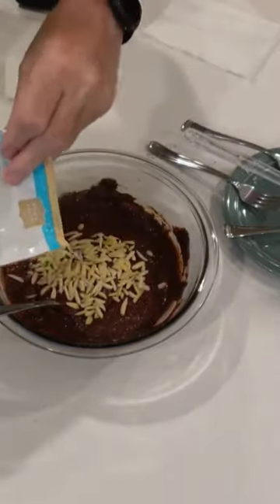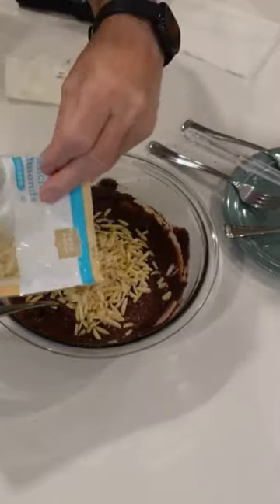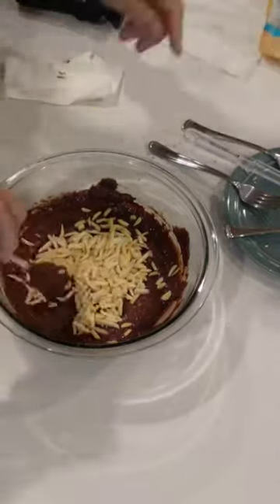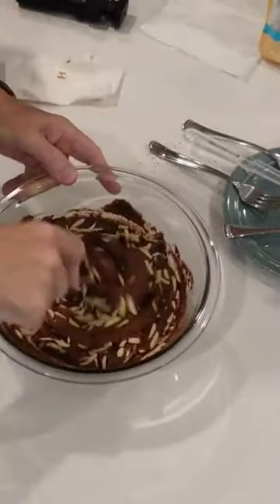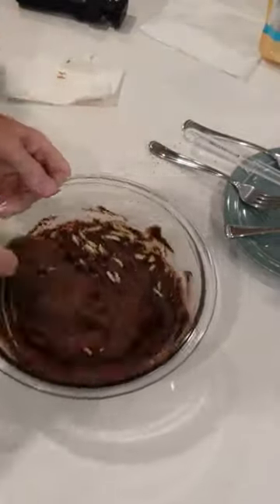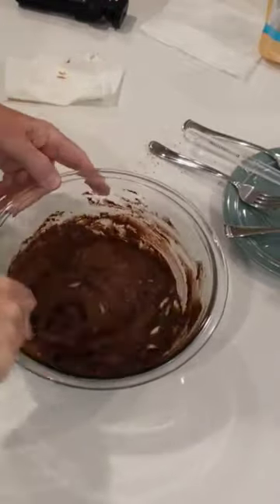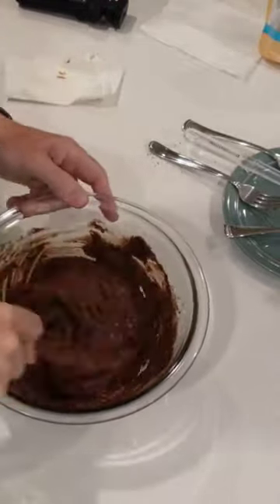Adding some almonds to my keto brownie mix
This are clips out of full videos. This is all about eating the keto diet and keto meal prepping and planning. Could use this for carnivore, ketovore and just keto. This are out of meal prepping and like chicken parmesan. Or other keto Italian foods or it could be a nice keto bread or keto thin crusted pizza  or and great cut of meat like a tri tip or a rib eye steak. We use the knife we used to make Keto Dijon Chicken
This can be used as a keto dessert or keto dessert. The breading is very close to the PSMF bread. It is very low on total carbs vs net carbs. I am a total carb person and try to keep it like low carb diet. Hope you enjoy the channel as we do grocery haul, what I eat in a day videos and love to cook things like keto meatloaf, keto meals, keto breads. I am closer to the carnivore diet as I eat s lot of meat.

😀 This makes the best ice cream and so many great recipes so check out Keto Chow

Checkout the keto bake for some great keto products
⚠️ Alan Merch
Amazon wish list
Few of my favorite things
Things I cook with
Almond Flour
Sweetener (sugar sub)
Egg white protein
Isopure zero carb protein unflavored
Isopure zero carb protein chocolate
ALLULOSE SWEETENER
Collagen Peptides Powder - Hair, Skin, Nail,
Mct oil
Miracle noodles
Beef Gelatin
Coconut Flour
Cocoa Powder
Powdered sweetener
Egg yolk powder
Phili nuts
Supplements I take
Magnesium glycinate
Zinc
Probiotic
D3 and K2
Probiotic-10 NOW
Perfect keto electrolytes
Pure Encapsulations Iodine
Favorite things in my kitchen
Immersion blender
Frother for bulletproof coffee
Ninja 6x1 indoor grill
DASH mini  4 at once